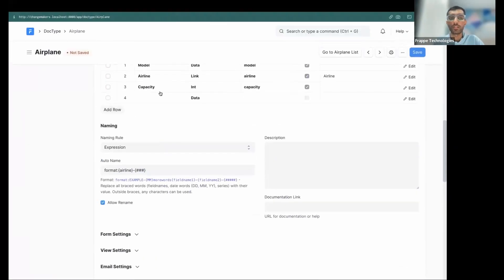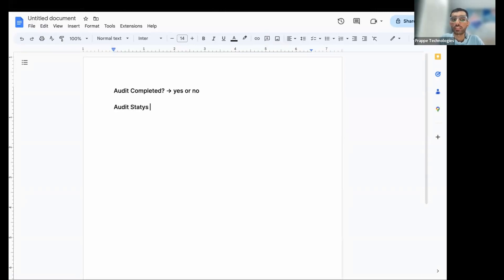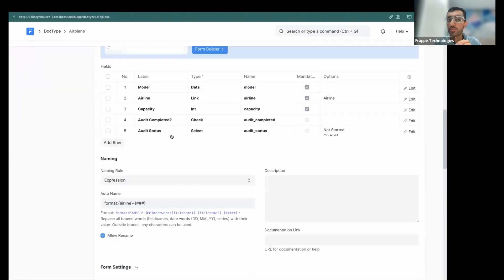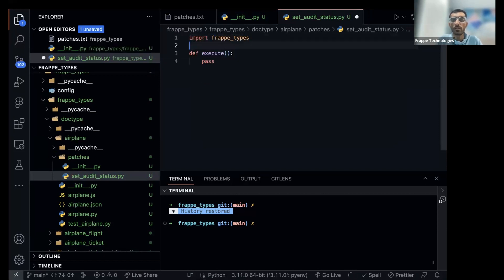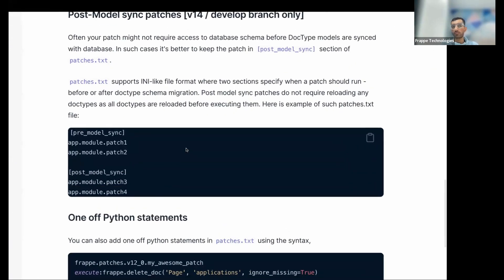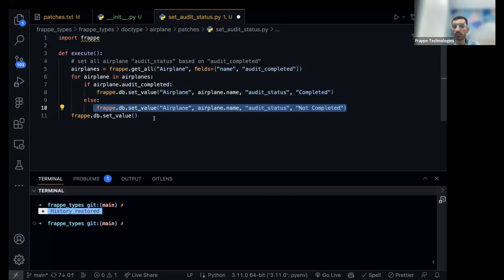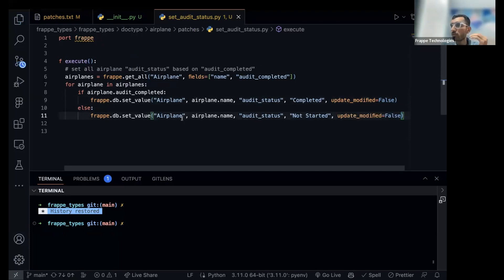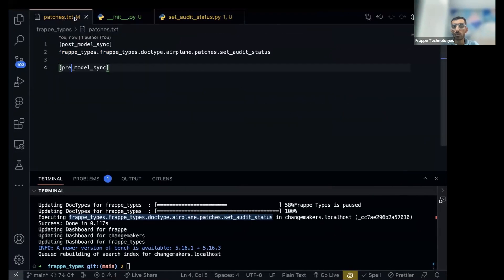Patches in Frappe Framework/ERPNext with Real World Example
In this video, I go through a use case for patches in order to learn patches in Frappe Framework. Watch and learn!